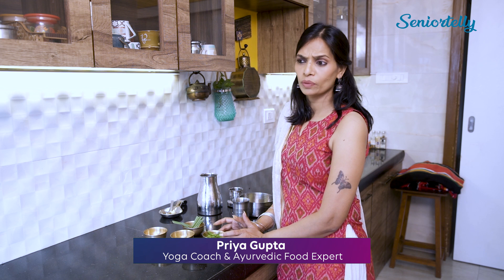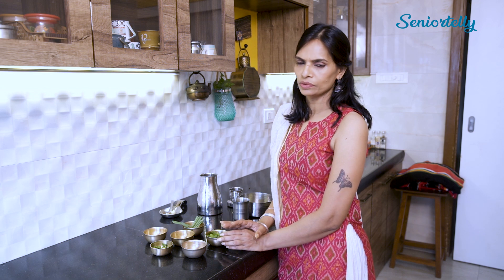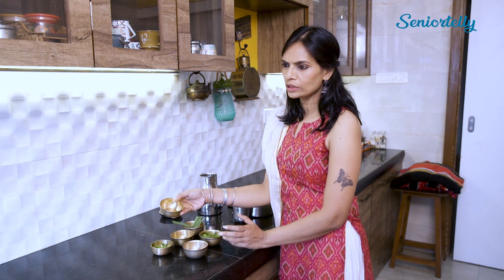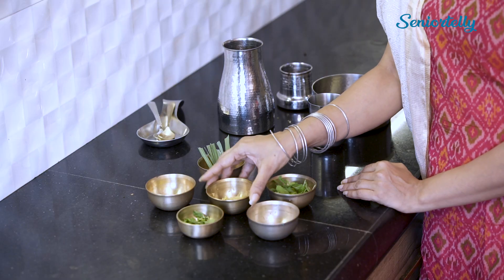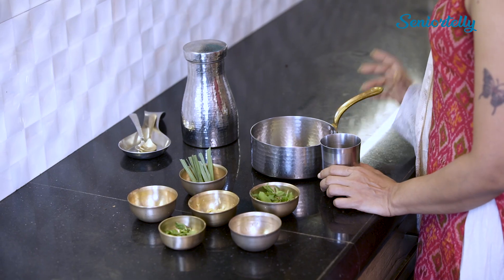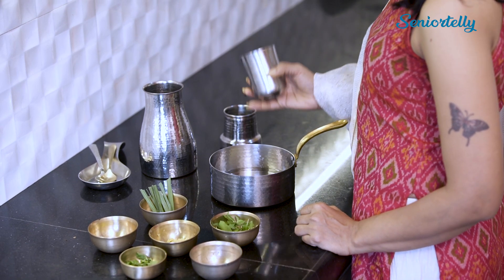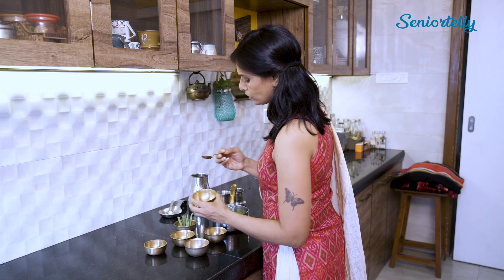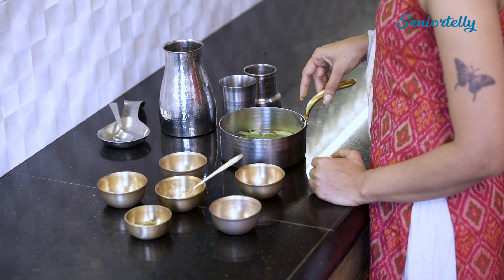CHAI'S REPLACEMENT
Chai Replacement with Kadha" explores the shift from traditional tea to Kadha, a herbal concoction known for its health benefits. This title suggests embracing Kadha as a healthier alternative to chai, highlighting its immunity-boosting properties and natural ingredients. It encourages making a mindful choice that not only satisfies your tea cravings but also enhances overall well-being.

चाय की जगह काढ़ा" पारंपरिक चाय से काढ़ा, एक हर्बल मिश्रण, की ओर बदलाव की खोज करता है, जो अपने स्वास्थ्य लाभों के लिए जाना जाता है। यह शीर्षक चाय के लिए एक स्वस्थ विकल्प के रूप में काढ़ा को अपनाने का सुझाव देता है, इसके इम्यूनिटी बढ़ाने वाले गुणों और प्राकृतिक तत्वों को उजागर करता है। यह न केवल आपकी चाय की तृष्णा को संतुष्ट करने के लिए, बल्कि संपूर्ण स्वास्थ्य को भी बेहतर बनाने के लिए एक सचेत निर्णय लेने के लिए प्रोत्साहित करता है।